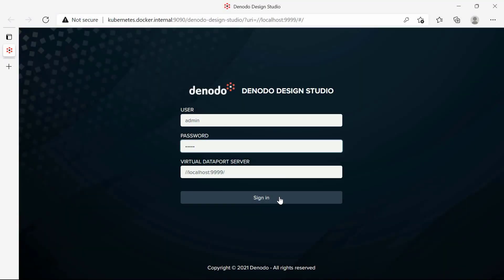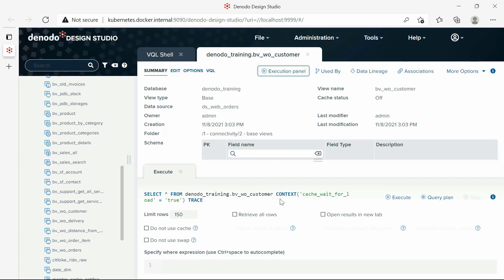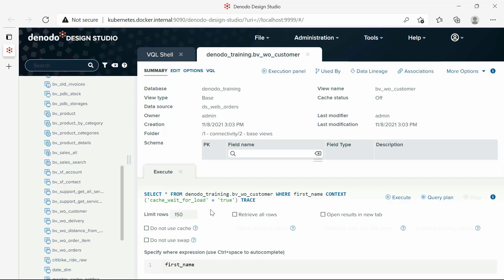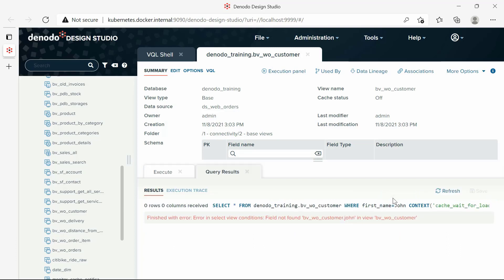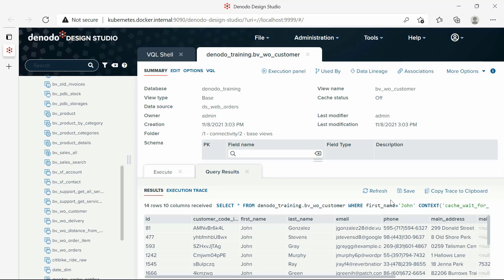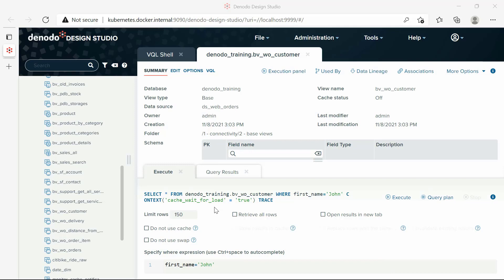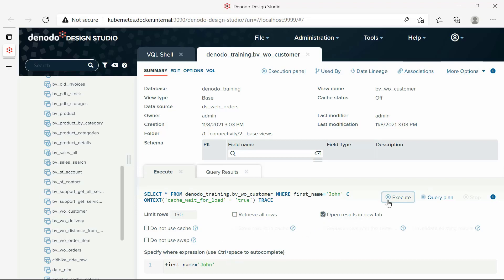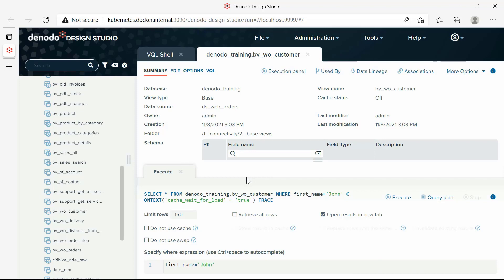Executing Queries on Views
In this video you will learn how to execute a query against a view using the Virtual DataPort Administration Tool.